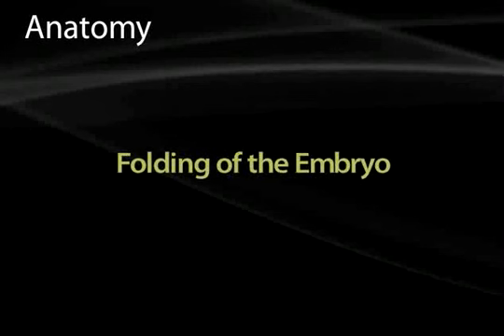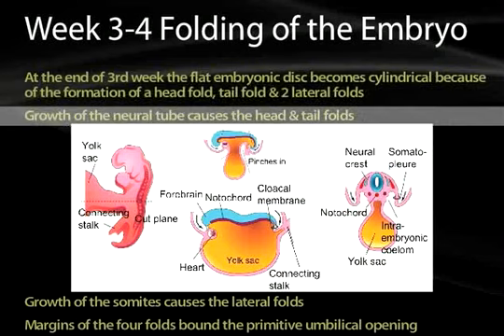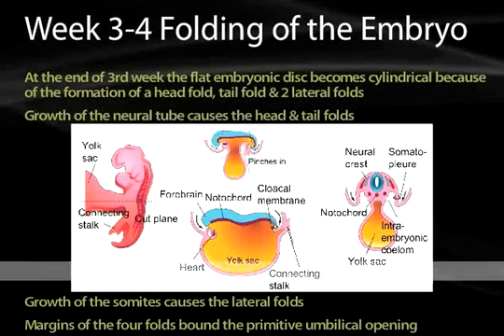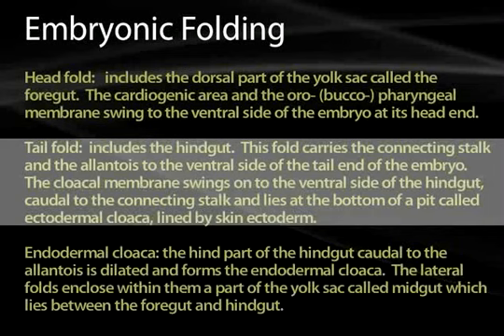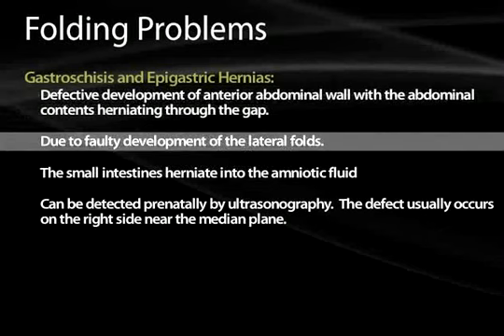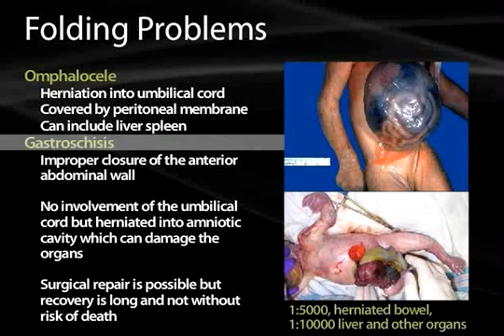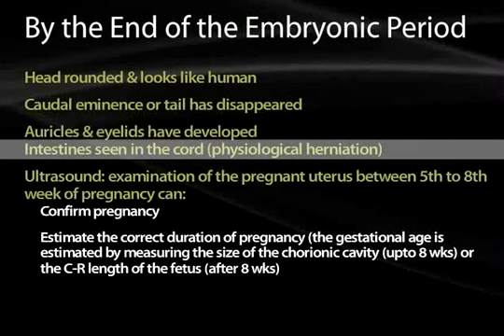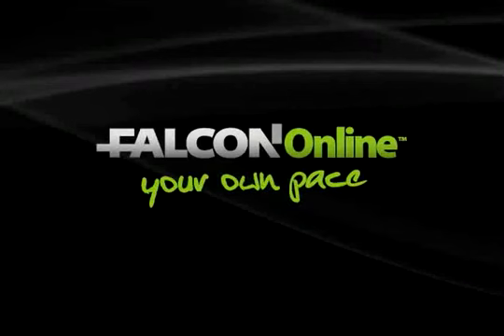05 Folding of the Embryo